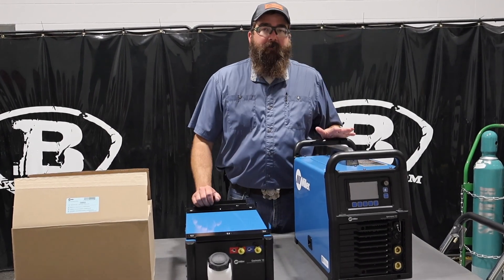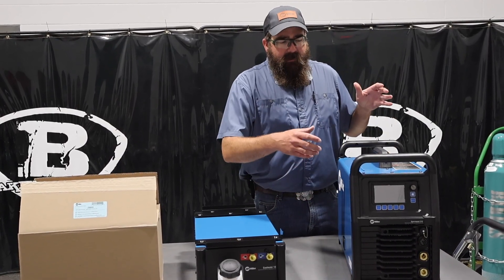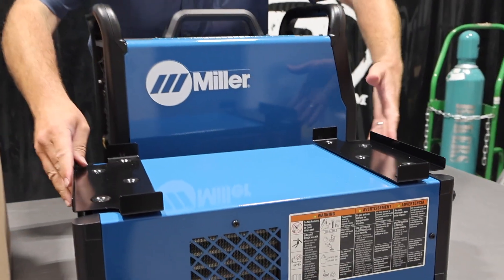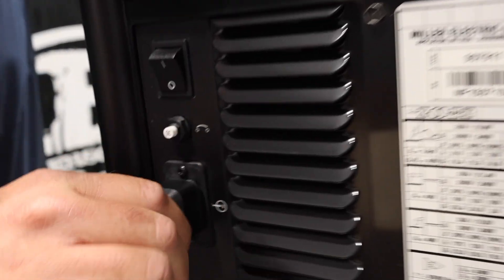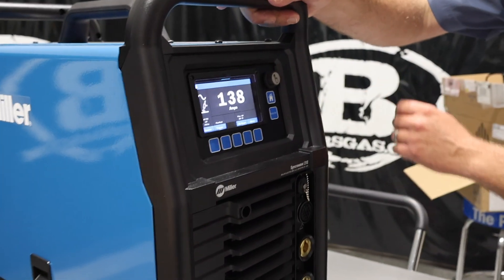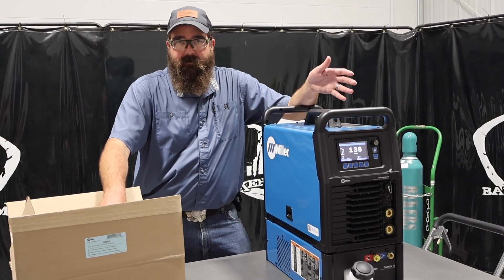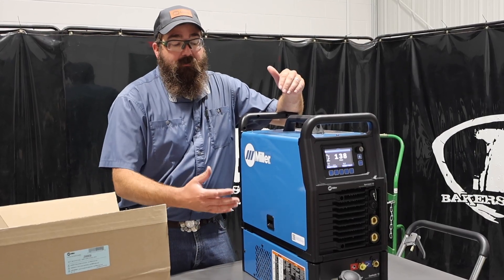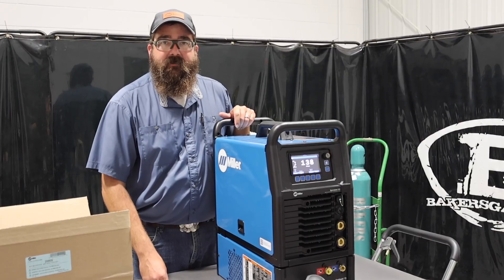Miller Syncrowave 212 AC/DC Water Cooled TIG Package Review 951000201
Baker's has the latest Miller TIG welder the Syncrowave but this time the water cooled package. We show what is included and go over why water cooled might be the best option.